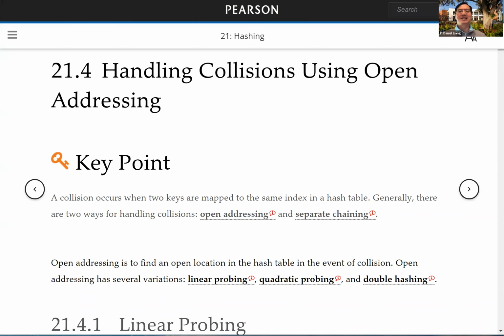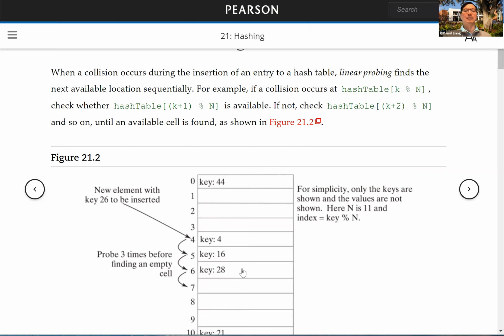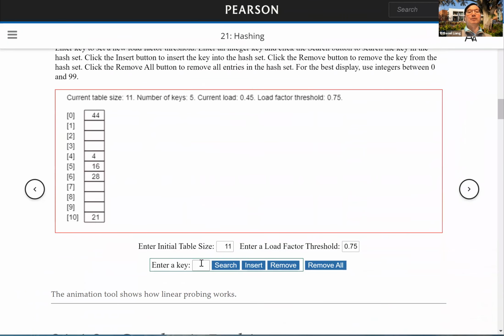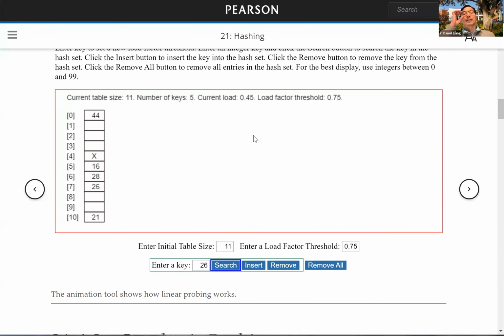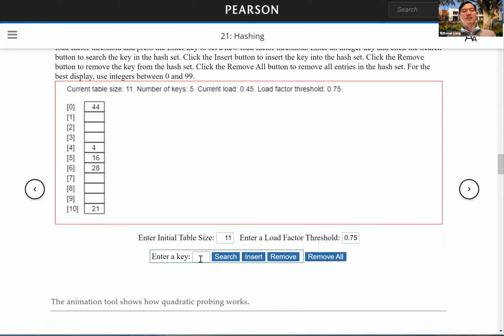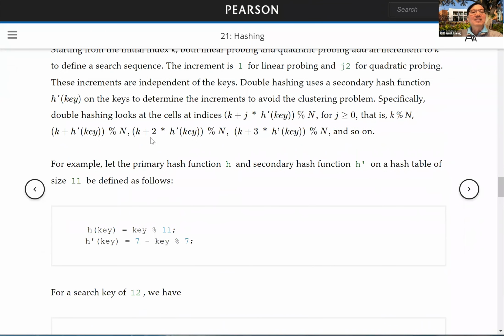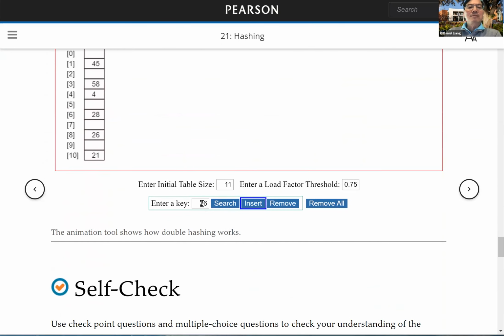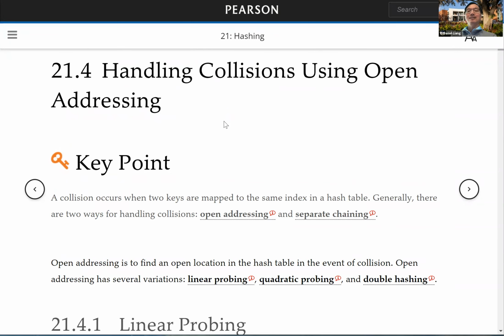Daniel Liang Python Video Section 21.4 Handling Collisions Using Open Addressing